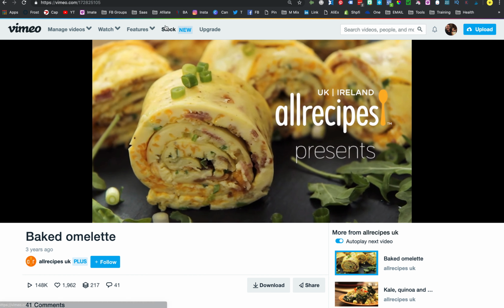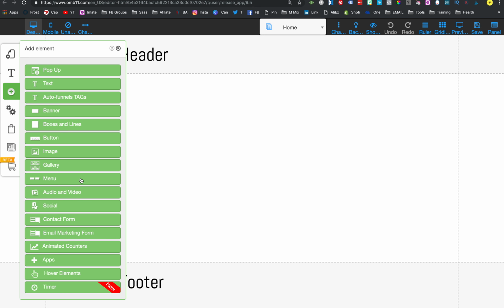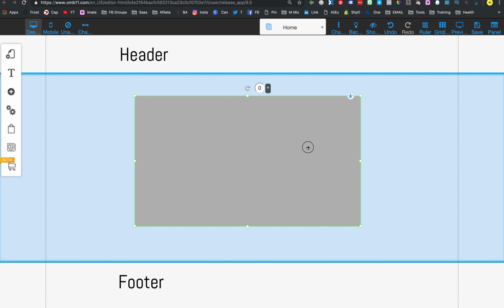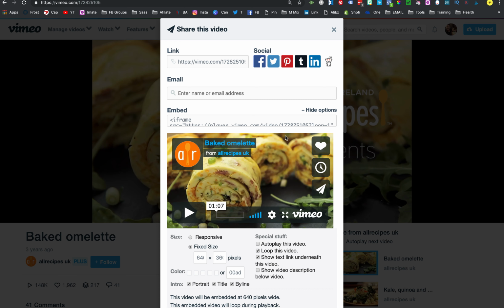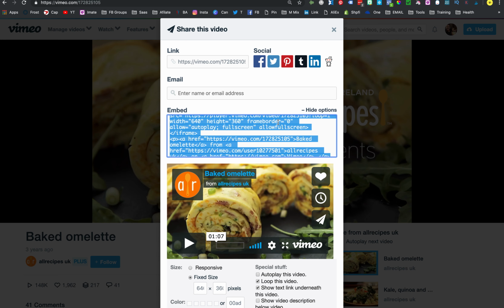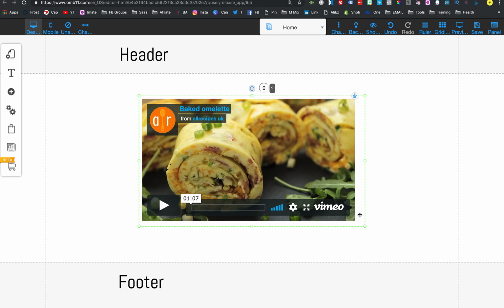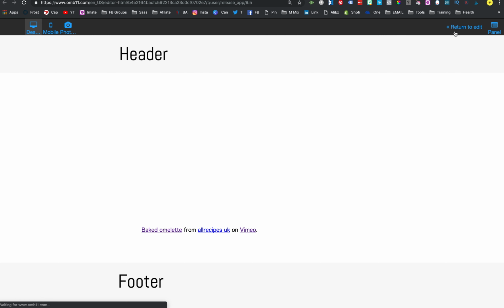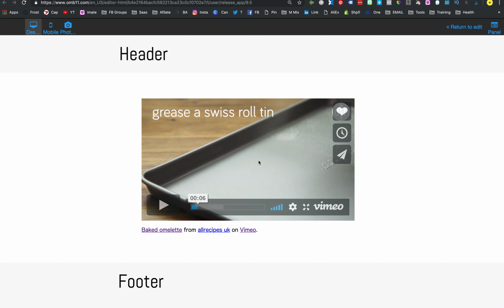How to Embed Vimeo Videos to Builderall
Click Ninja® demonstrates how to retrieve the embed code from a Vimeo video and add the HTML code to your Builderall Pixel Perfect Website builder. With the Pixel Perfect drag and drop website builder it is simple and easy to add embed codes to the html box in the elements menu. An HTML embed code app is a simple copy and paste operation with only 3 clicks needed start to finish. No coding skills are required, and several training tutorials are available to walk you through the step by step process when adding more than one embed code to Builderall.